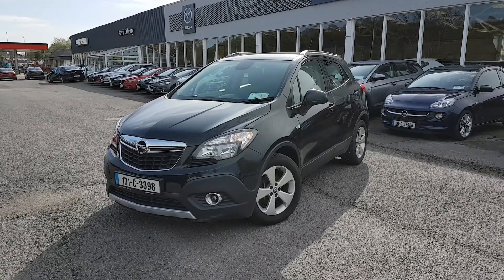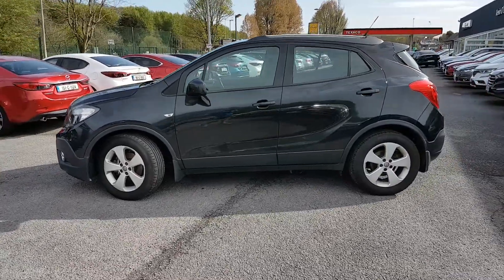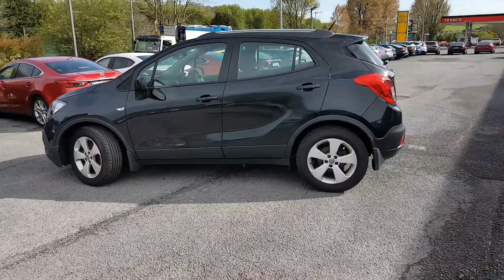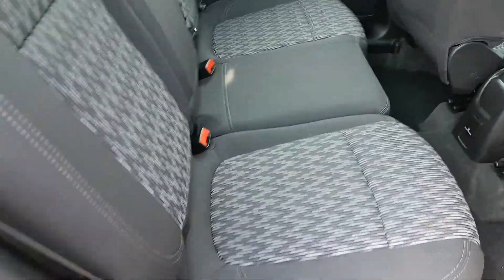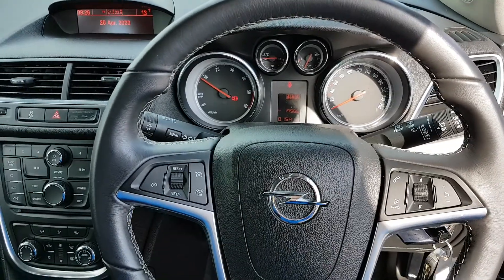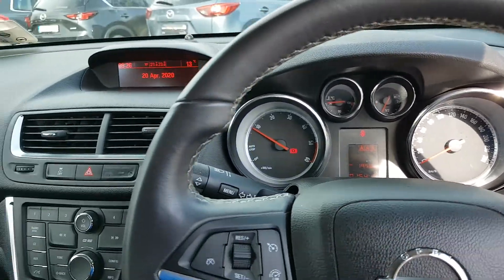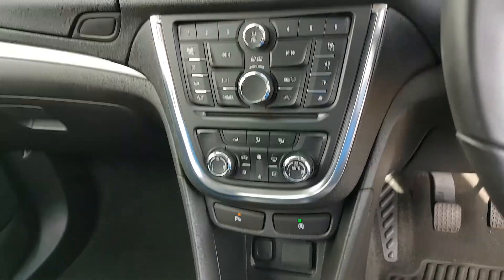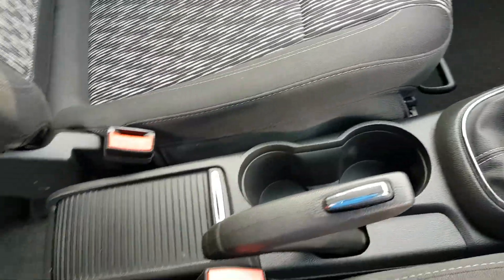171C3398 - 2017 Opel Mokka SC 1.6CDTI 136PS 4DR 17,500